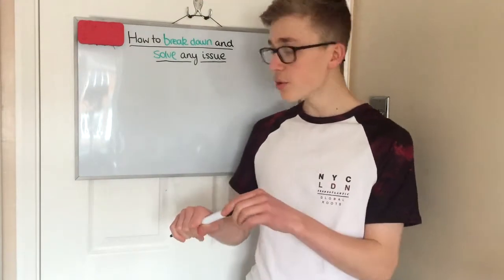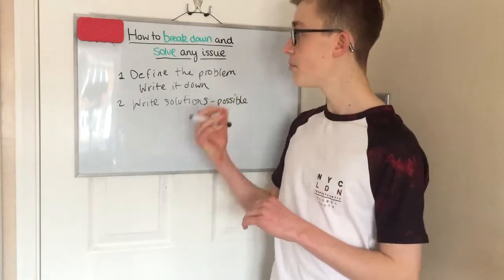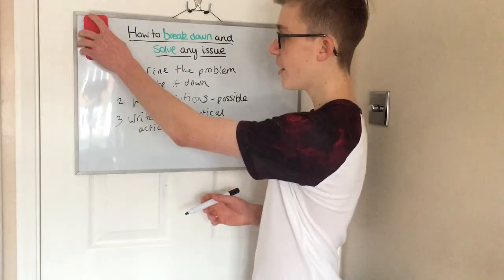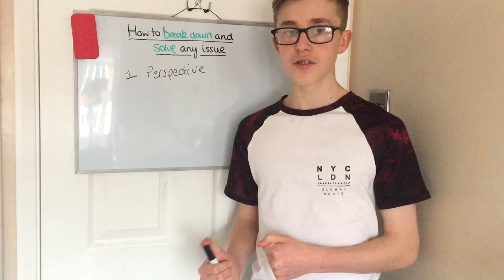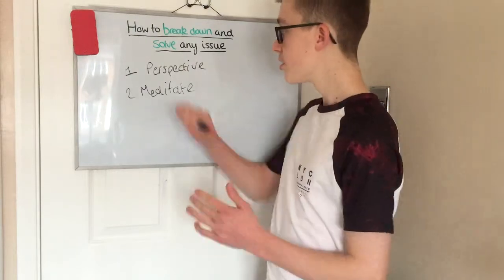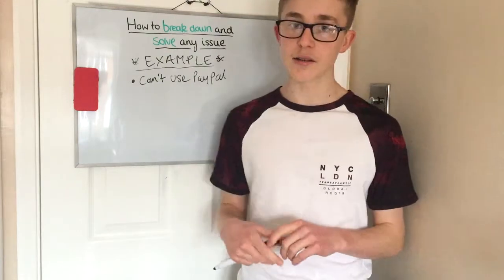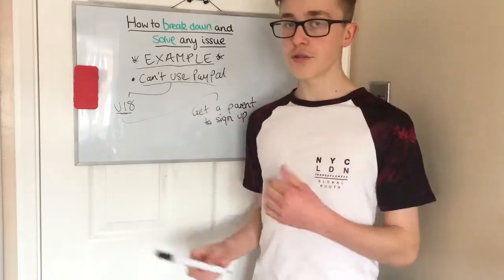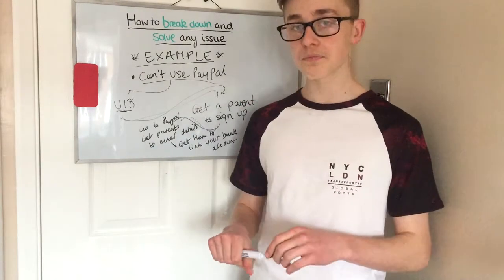HOW TO OVERCOME ANY ISSUE BY BREAKING IT DOWN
I offer personal support with Jonny Bradley's Amazon FBA UK Course if you sign up through my

During the Entrepreneurship journey, you come up against so many issues and little roadblocks that can build up your stress and make you do stupid things. I have started learning how to calmly break down any issue and thought I'd share it today!

The Start of My Entrepreneurial Life Journey - A Road to Success and Financial Freedom - Joshua Gibbons